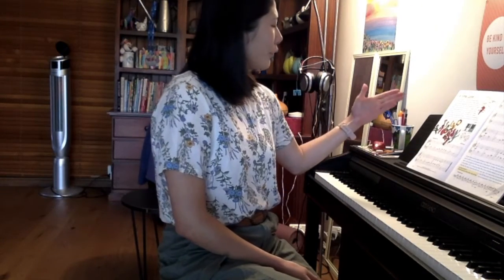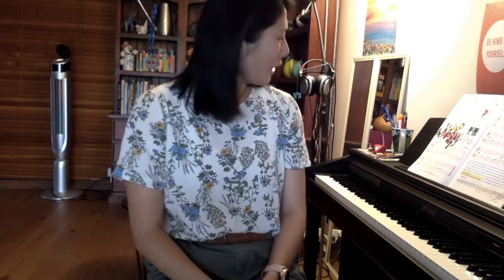AMEB P Plate Book 1: A Little Latin - Come Play with Me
Welcome to a come and play with me session, where students who are using AMEB P Plate Book 1 can play with a teacher online. In A Little Latin, there is a piano accompaniment where another pianist can play with them. This video would be useful when the student has learnt their notes and understand the rhythm firstly. Then, following by knowing the structure of A Little Latin - an 8 bar phrase. Just so you know, this recording has no repeats as the music has shown.

0:00 - Explanation of the tempo that is required to be playing with the piano accompaniment
1:40 - The recording of the piano accompaniment of A Little Latin